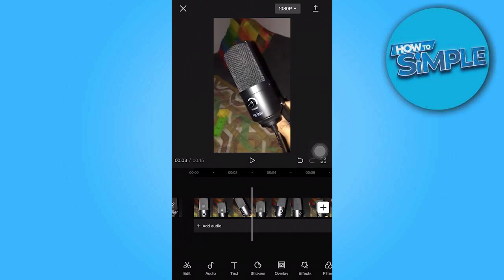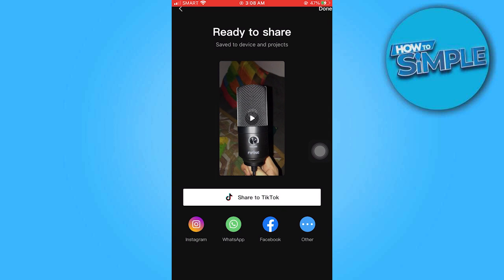How to Post a Template on Tiktok (2025 Tutorial)